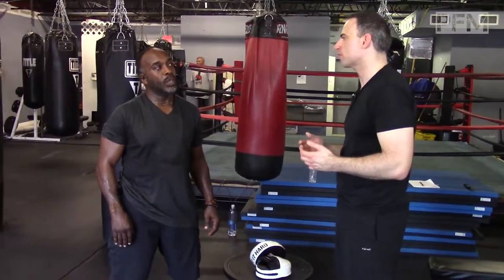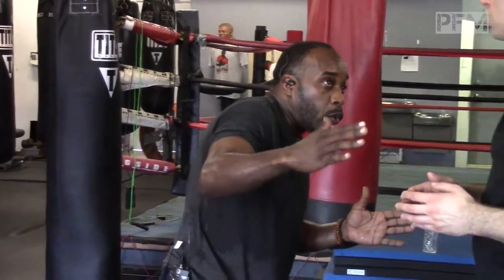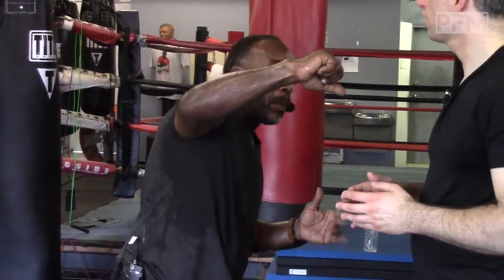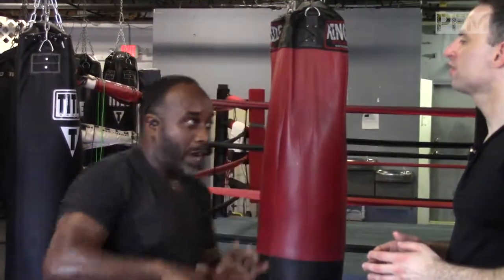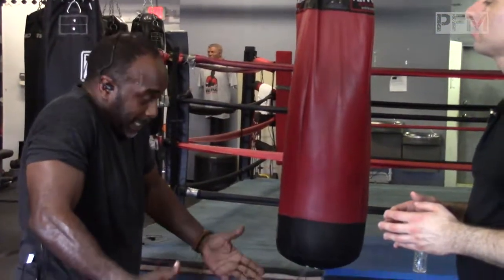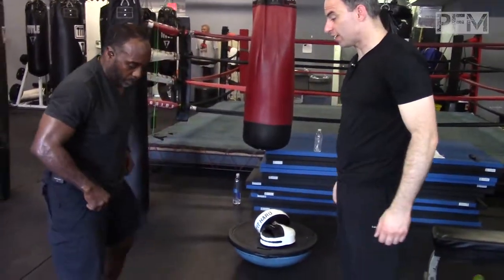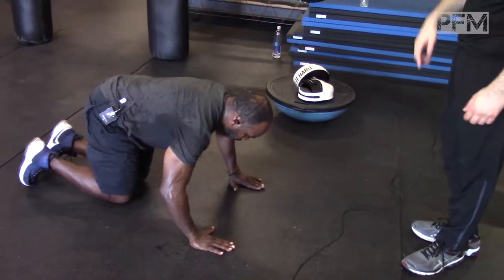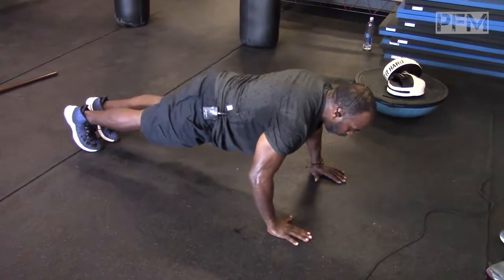HOW TO NOT BOX IN PAIN - Top Boxing drills Clap Push up